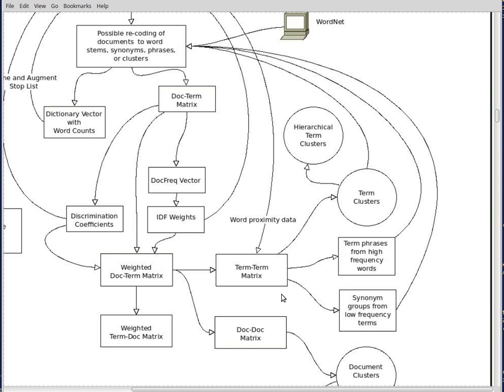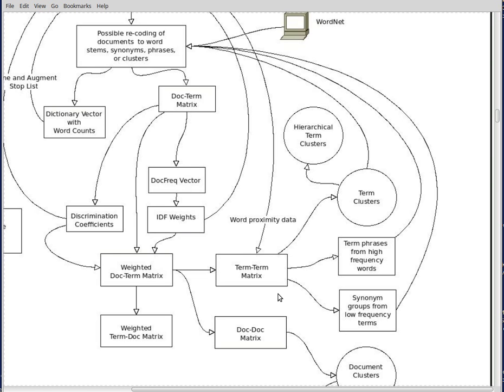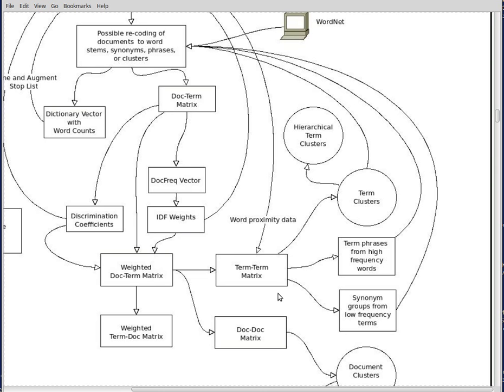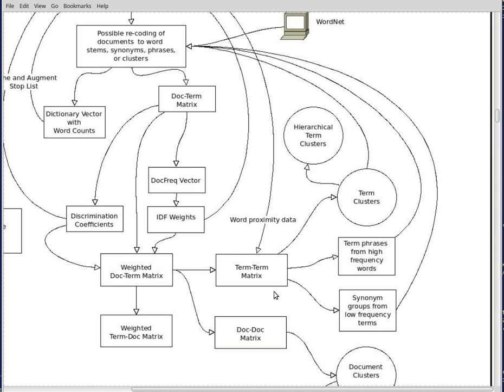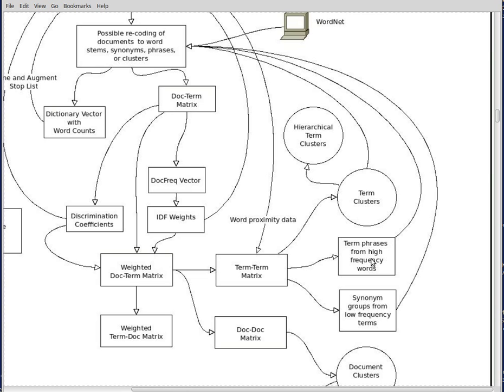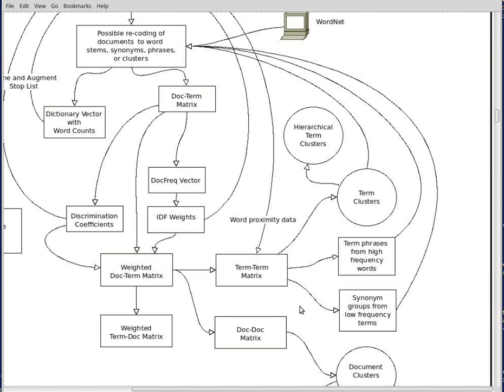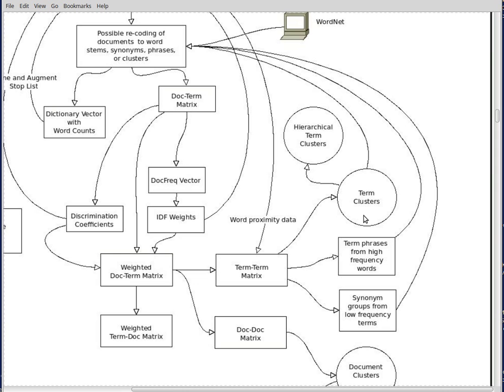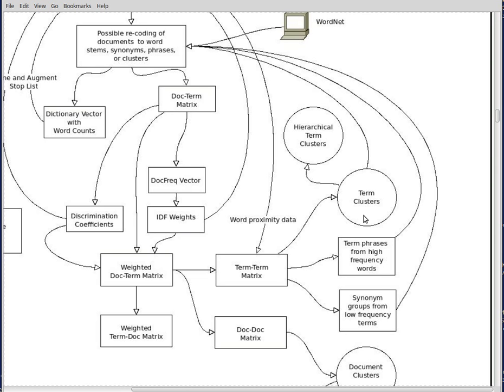Term-Term Matrix Overview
Overview of the Term-Term Matrix